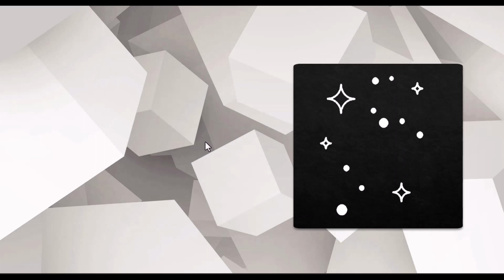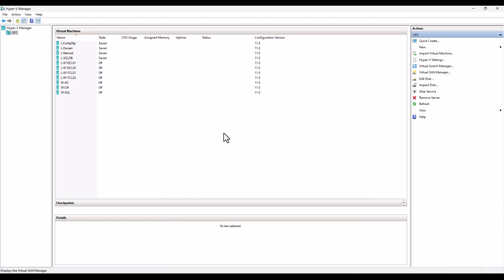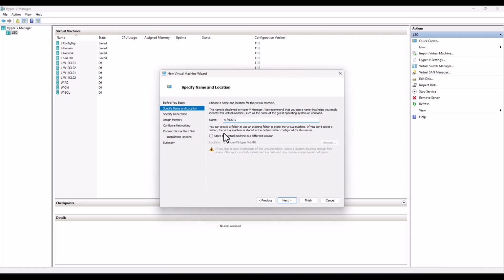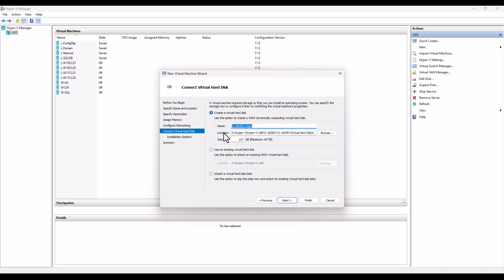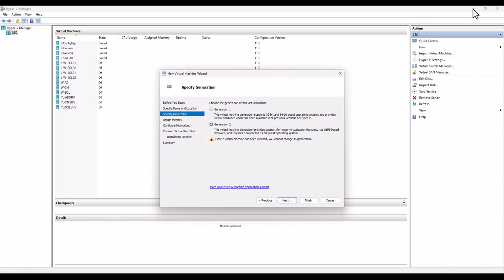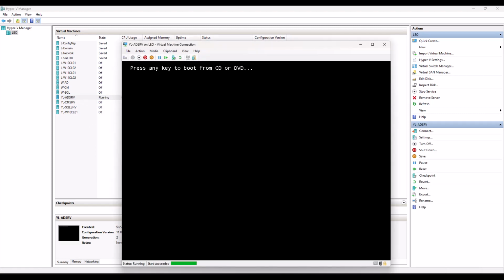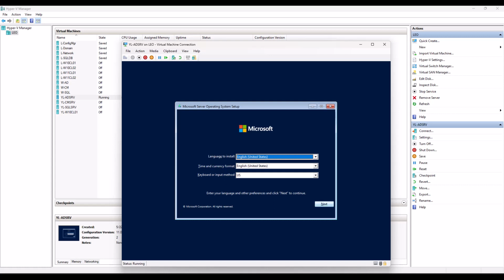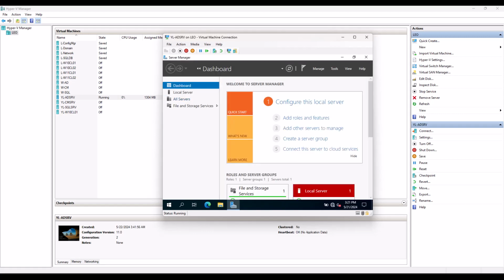SCCM Hyper-V LAB Configuration in English.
SCCM Hyper-V LAB Configuration in English Language.